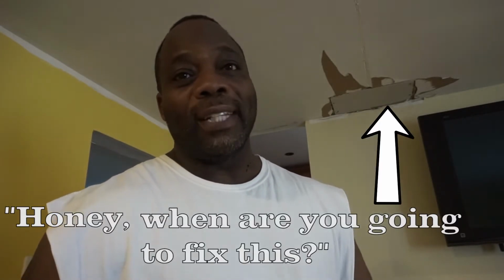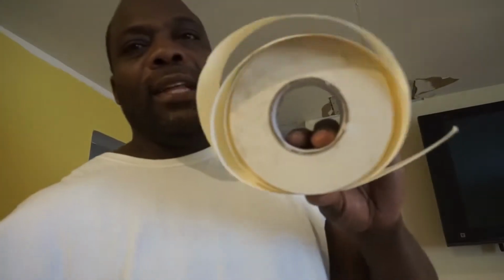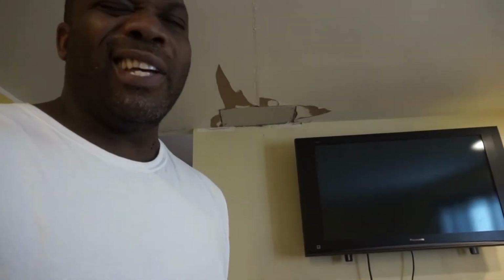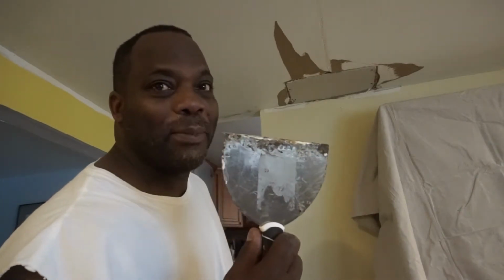Roof Repair | DIY Vlog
Patching the roof in our home. DIY (do it yourself) project) easy fix.